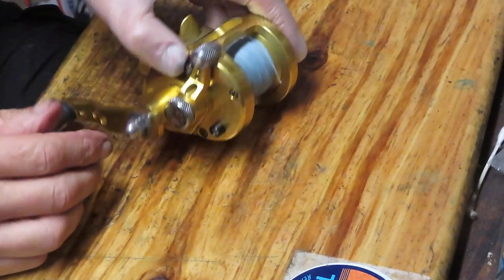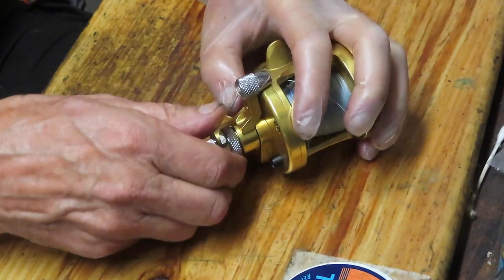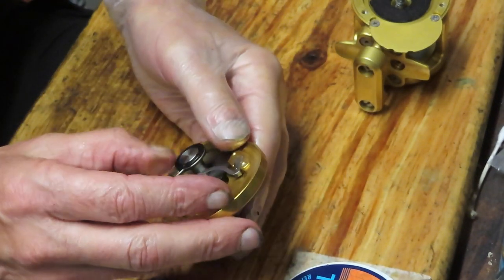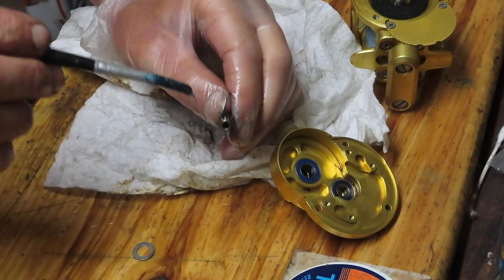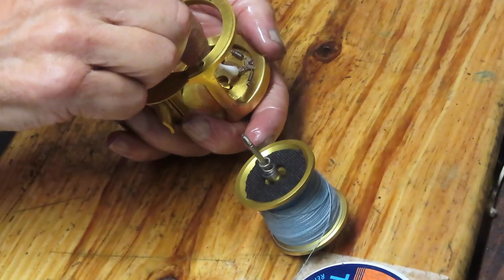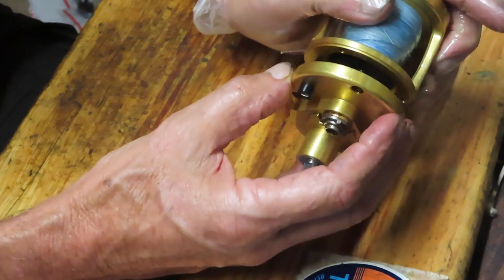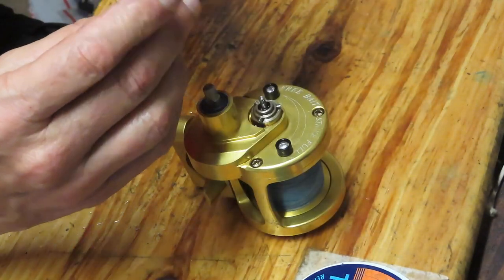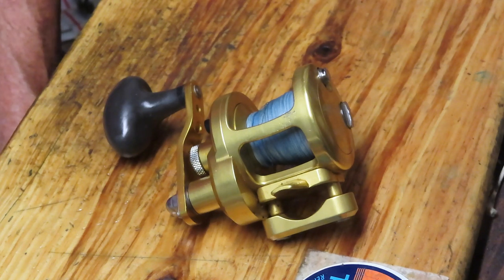Avet SX 5 3 1 MC lever drag fishing reel how to take apart and service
This video shows the take apart and service of the popular small format Avet SX 5.3:1 MC lever drag fishing reel.  I use a step by step process to show how it is done while explaining the steps you need to take.